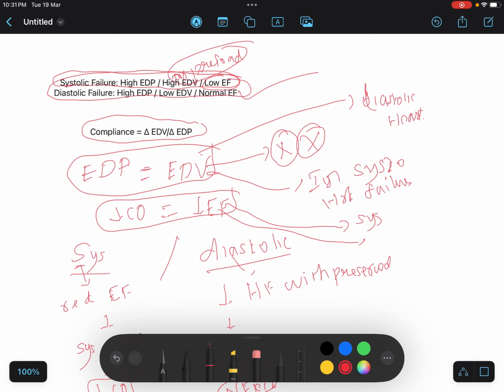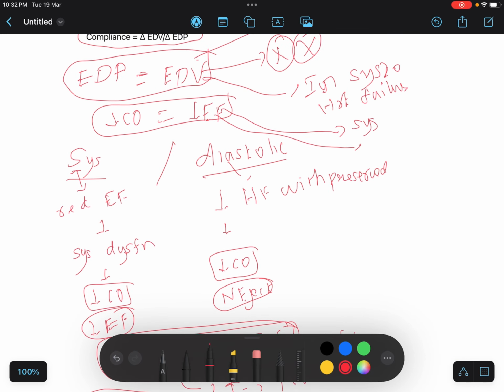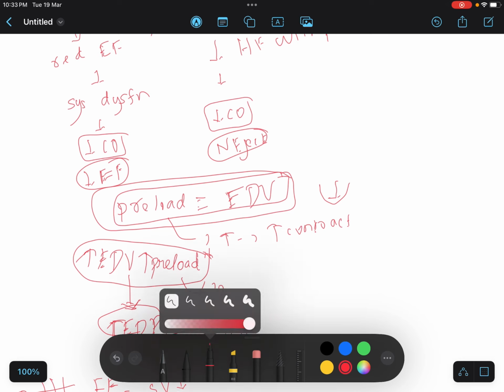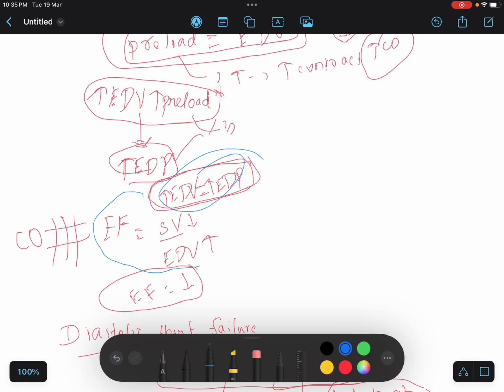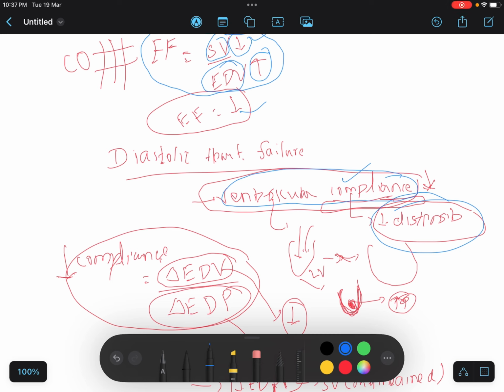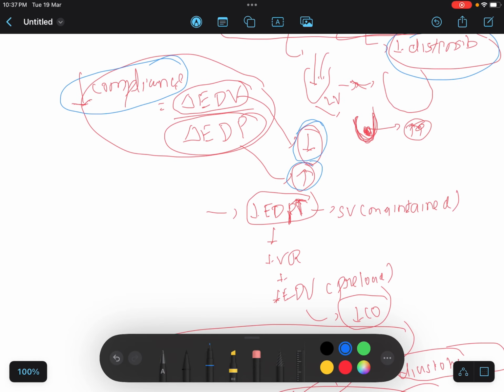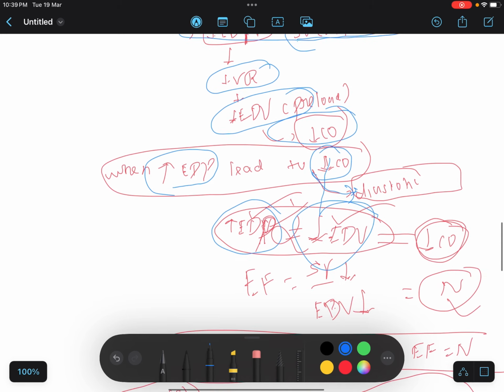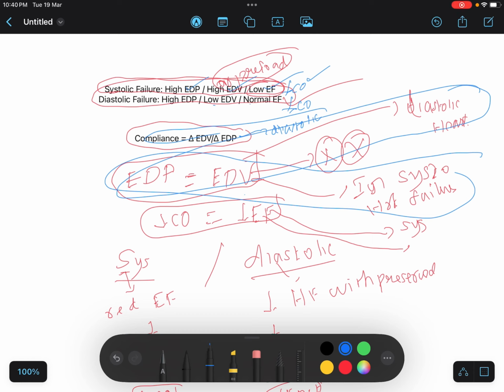Explaining heart failure based on equation